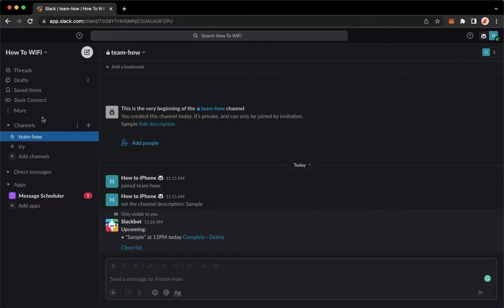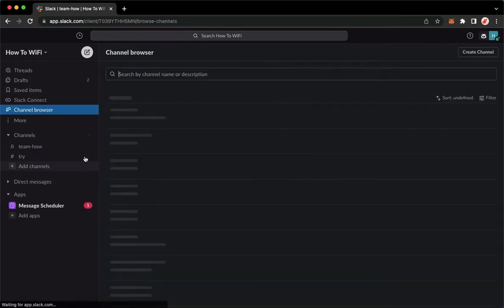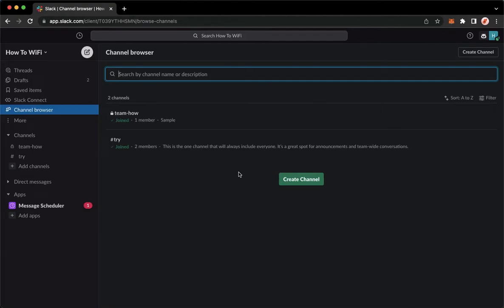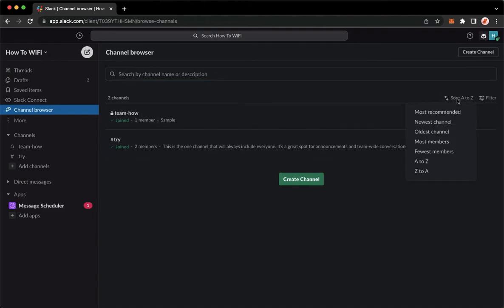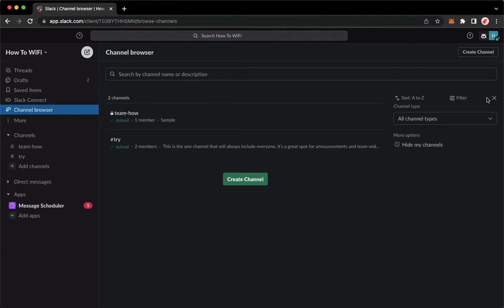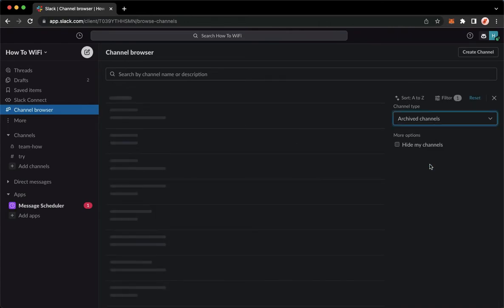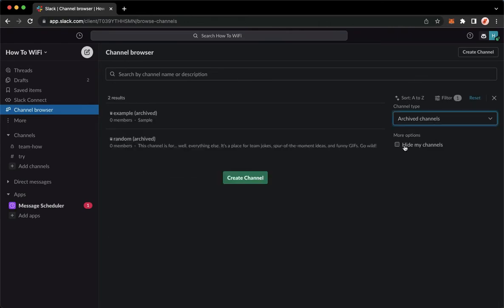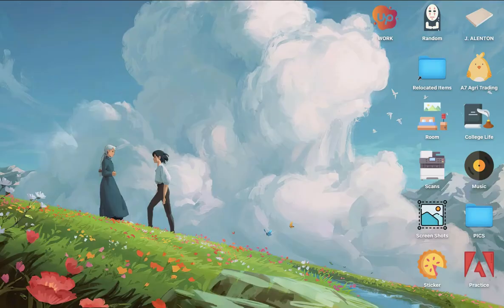How To See All Channels On Slack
Learn‎‎‏‏‎ ‎How To See All Channels On Slack

In this video I will show you‏‏‎ ‎how to see all channels on slack